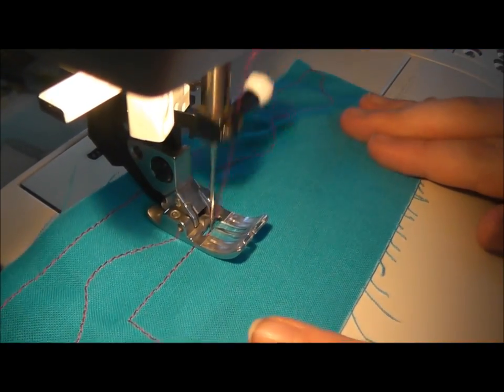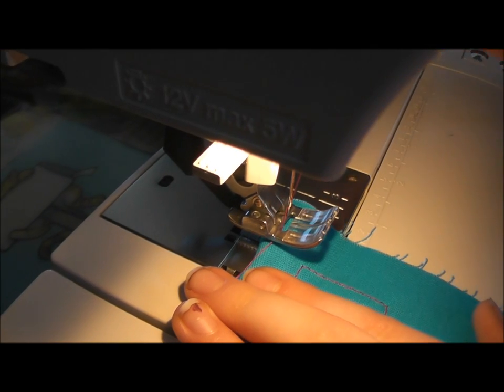Slithery Sewing Machine Skill Drills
Practice some basic sewing machine skills and then turn your practice pieces into slithery snakes! Read the companion blog post at Sew, Mama, Sew on 10/22 and download the free Snake Charmers pattern